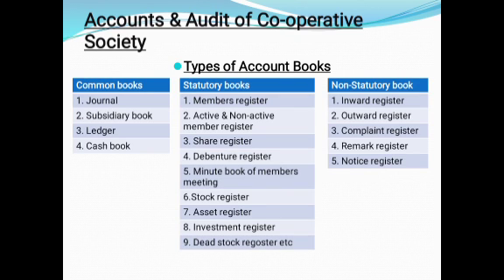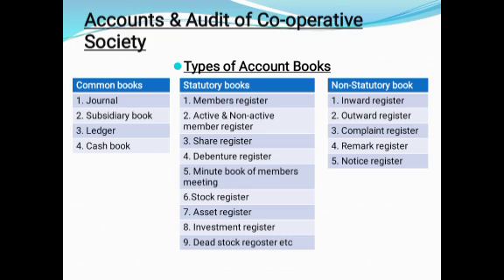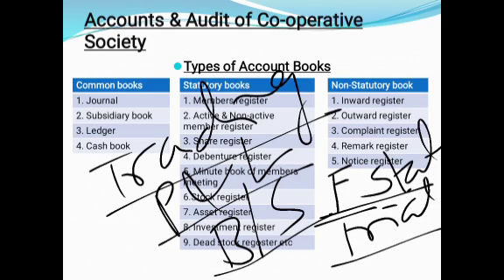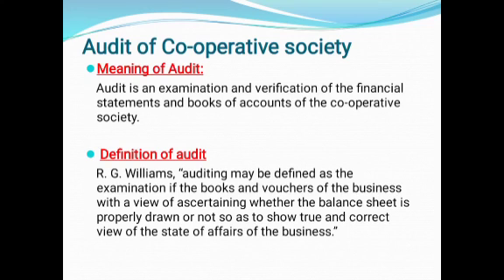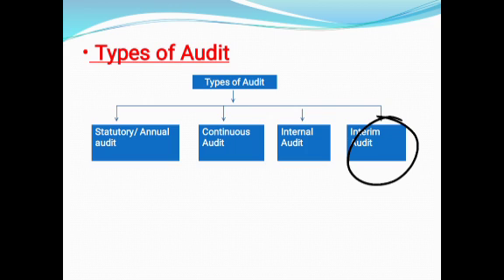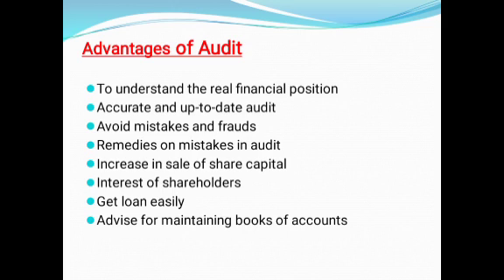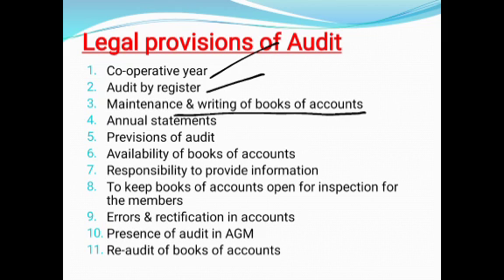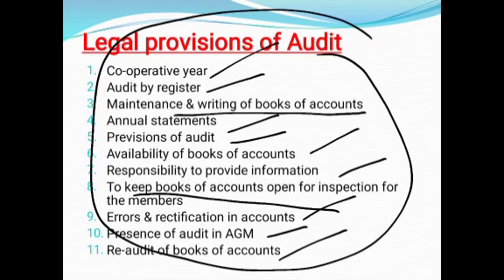co- operative society accounting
Accounts and Audit of co-operative society accounting